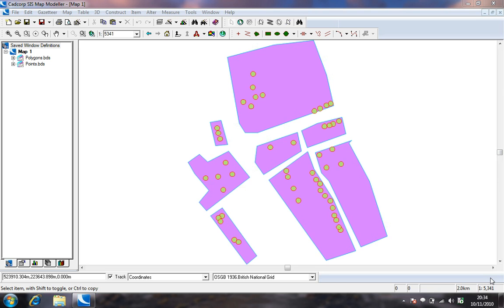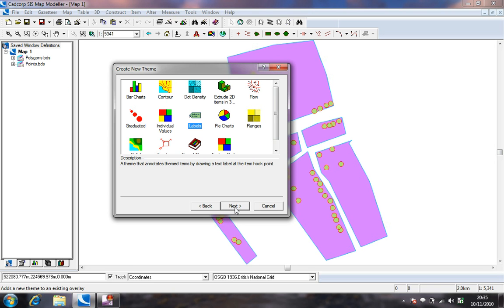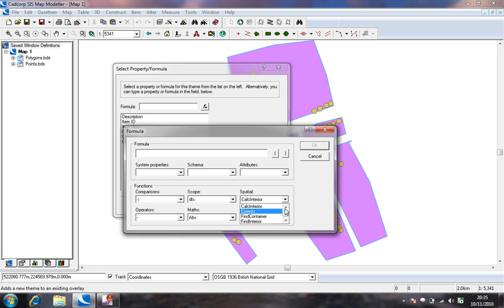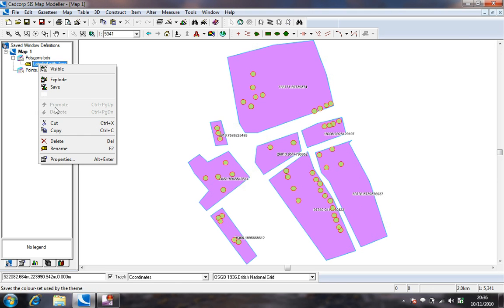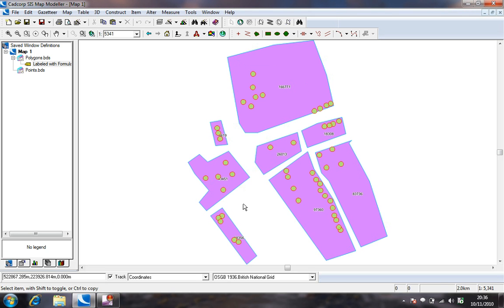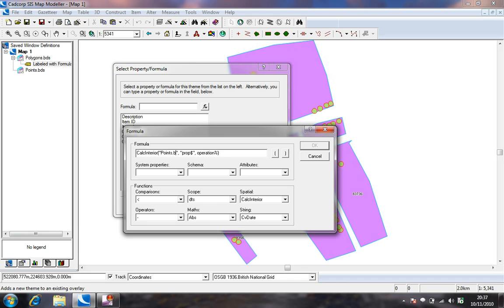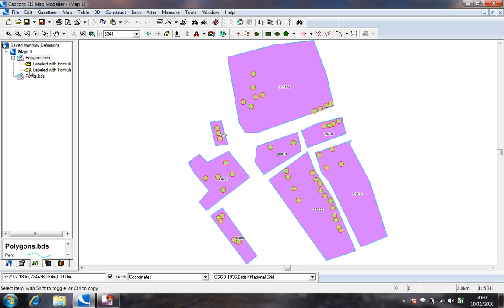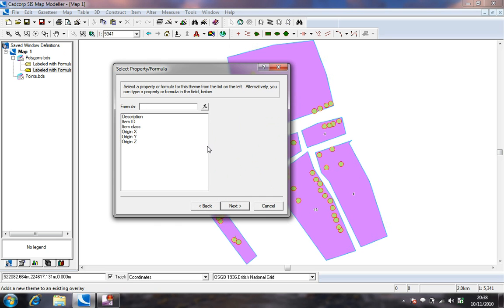Cadcorp Tutorial on using Formulas and Themes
A quick tutorial on how to utilise Formulas and the Formula dialog in association with Themes in Cadcorp SIS. Adding a theme can be straightforward but using custom formulas can help expand the power of Cadcorp SIS.